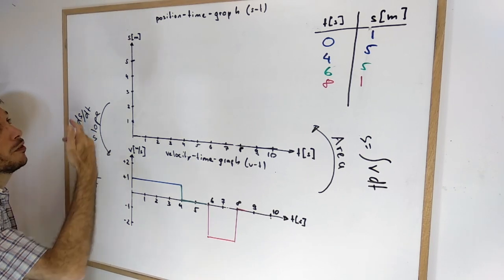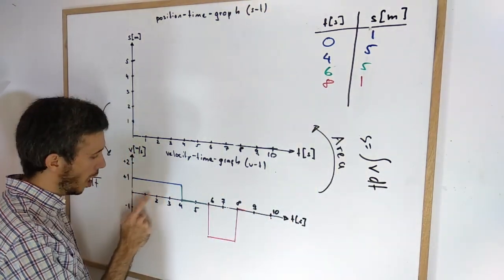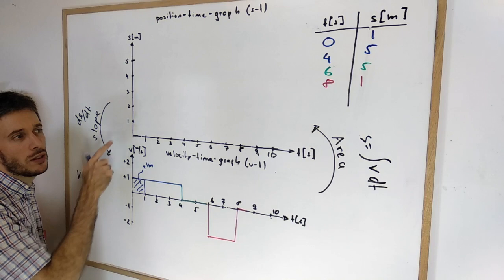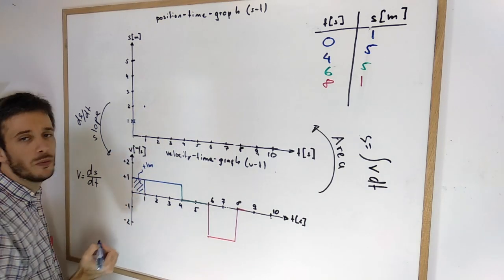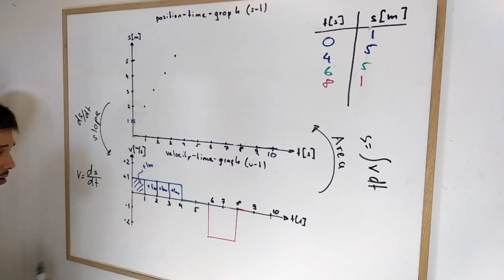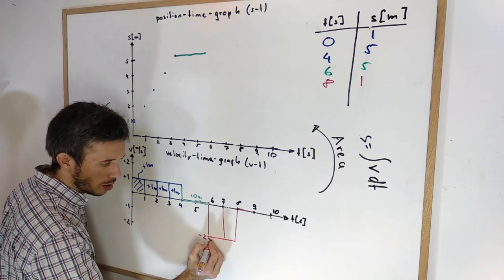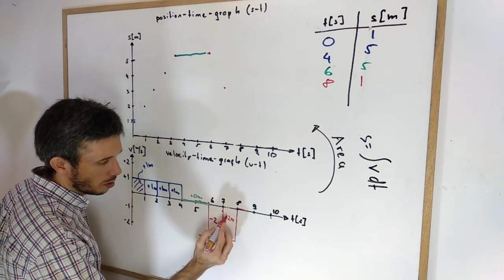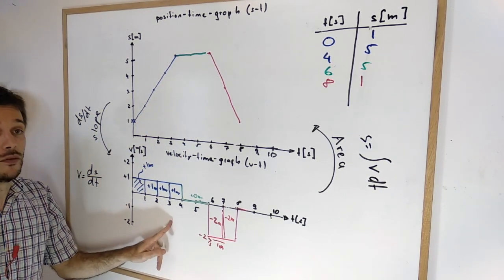How to find the Position-Time Graph from the Velocity-Time Graph ?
Velocity-Time Graphs can be created based on the Position-Time Graph by looking at the slope (derivation). But how to do the opposite? Is there a graphical reverse operation of finding the "slope"?